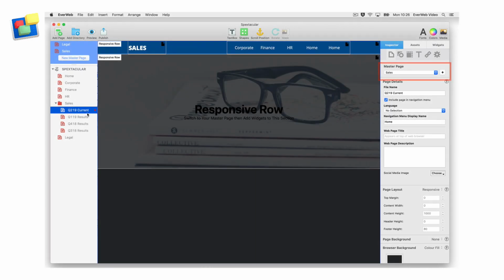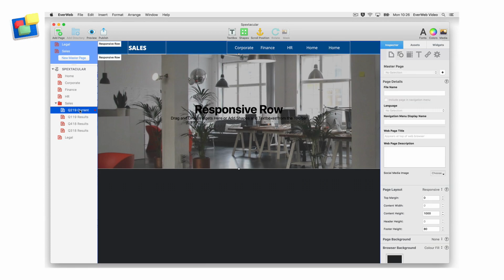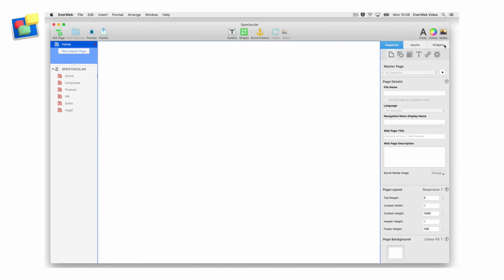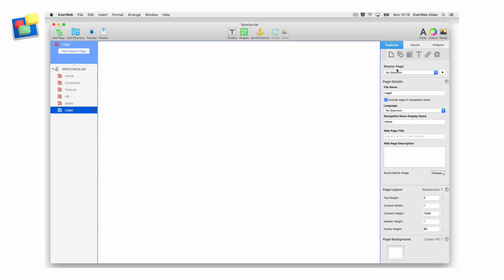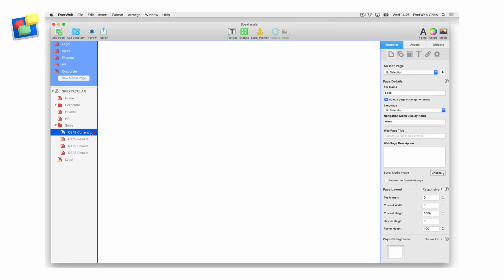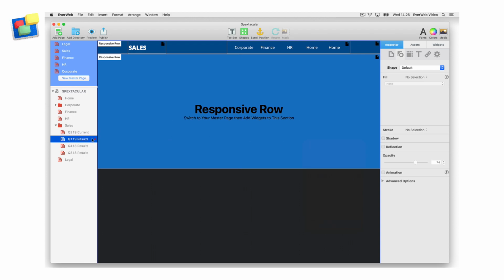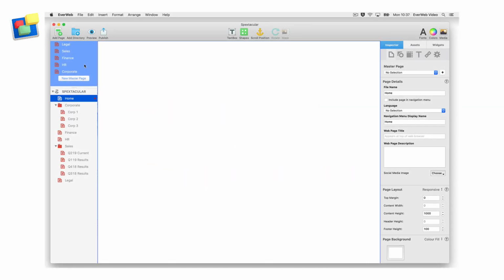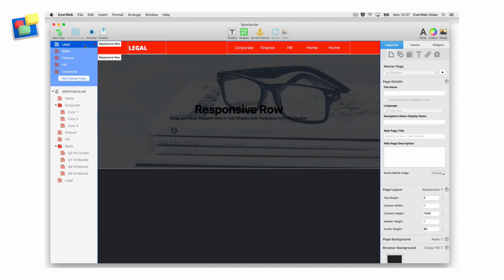Why Use EverWeb's Master Pages?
Build Your Own Fully Customizable Responsive Website with No Coding! That's EverWeb!

If you are not using EverWeb’s Master Pages in your website, you could be missing out in many ways…

Any settings and objects you add to a Master Page will be inherited by any regular page it is attached to

Master pages are perfect for setting standard page layout defaults for your website’s pages such as content and footer height and page and browser background colors.

You can also include objects that you want to see on every page of your site such as company logos, navigation menus and copyright text.

If your website is not using EverWeb’s Master Pages, there are many reasons why you’re missing out…

1. Master Pages are quick and easy to add, just click on the New Master Page button. If you cannot see the button, drag the splitter bar down to reveal the blue area. You can also add a Master Page by using the ‘+’ button in the Page Settings tab or use the File, New Master Page menu option.

Adding a Master Page works in the same way as adding a regular page to your site except that the Master Page is added to the blue Master Page area.

2. You work with a Master Page in the same as if you were working with a regular page. Adjust settings and add, edit and delete objects in exactly the same way.

3. Make Fewer Errors. When you add a Master Page to a regular page, the master page objects can only be edited by editing the Master Page itself. Master Page objects are displayed on regular pages with a black page symbol in their top right hand corner. If a Master Page object needs to be moved on the page for example, just edit the Master Page and the change will automatically appear on any regular pages that the Master Page is attached to.

4. Save Time! As a Master Page acts like a template, it makes setting up and customizing regular pages a lot quicker. Attaching a Master Page to a regular page saves you having to set up the page again and again. You will also save time maintaining and updating your site in the future. For example, if I want to change the page background color of my site at a later date, I just change the page background color in the Master Page and any regular page using the Master Page will automatically be updated with the change.

5. Consistent Website Design. You may have noticed some websites where objects that should be in the same place on each page seem to move slightly when you change pages That’s because the objects have not been added to the exact same place on each page. Using a Master Page eliminates this problem as you only need to add such objects once to the Master page. These objects will then appear exactly in the same place on each regular page.

6. Use Master Pages for Different Scenarios. You can create Master Pages for different scenarios and purposes You can create Master Pages for different groups of pages e.g. one for each department, or if you’re using a fixed width page layout, you could use one Master Page for Desktop  devices and one for mobile devices